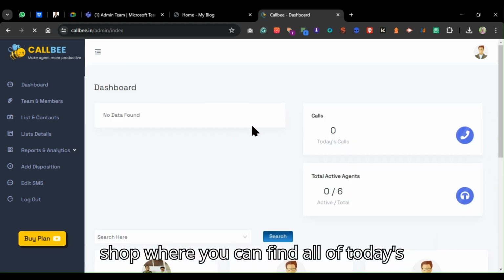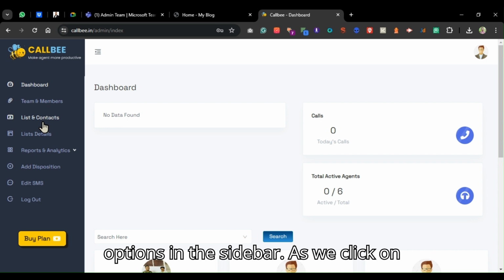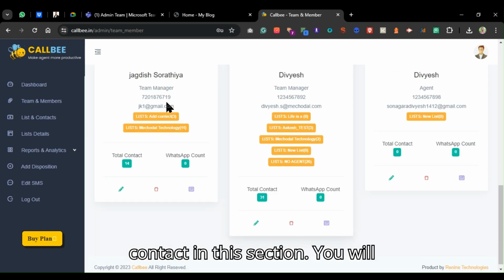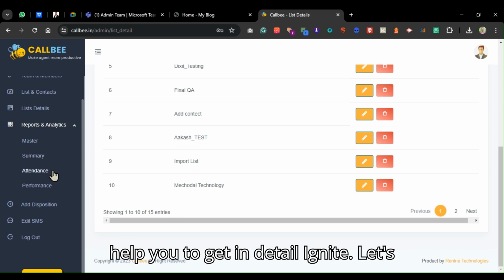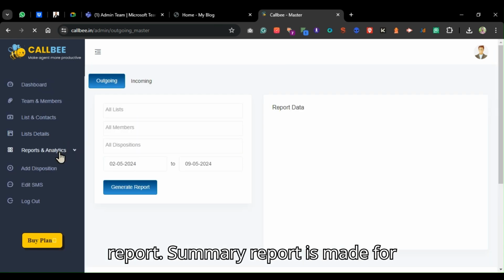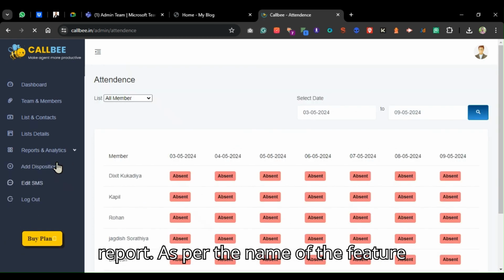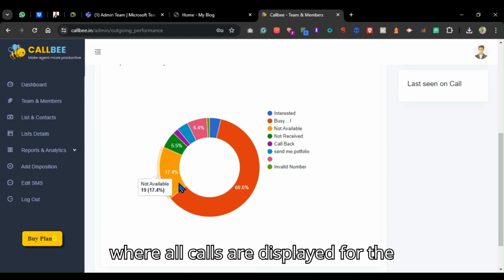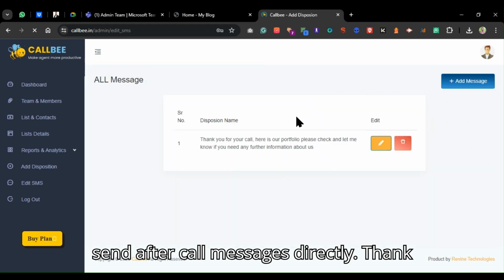Quick Overview of Callbee Admin Features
This video is a tutorial on how to use CallBee Admin to manage your team and customers. It covers the dashboard, team management, customer management, reports, and custom message templates

00:00 Introduction
00:12 Dashboard Overview
00:24 Sidebar Navigation
00:38 Team & Member Management
00:55 List & Contact Management
01:11 Customer Details & Lists
01:27 CallBee Key Features
01:34 Master Report
01:43 Summary Report
01:45 Member Reporting
01:52 Attendance Report
01:57 Member Performance Report
02:19 Disposition & Custom Tags
02:26 Custom Message Templates